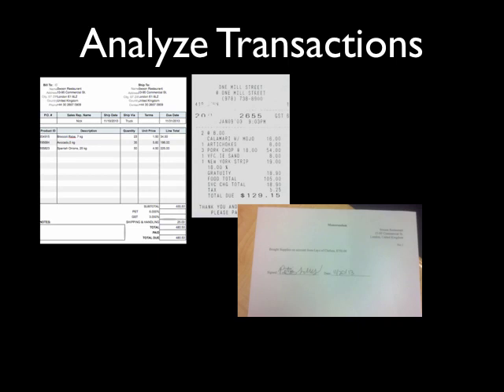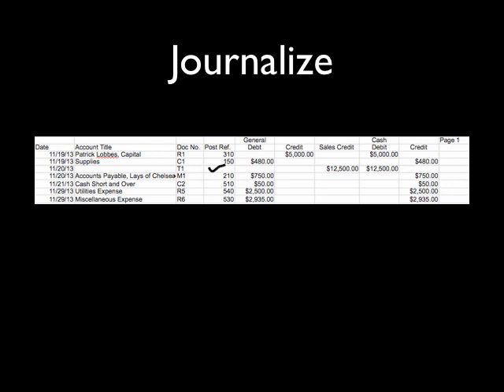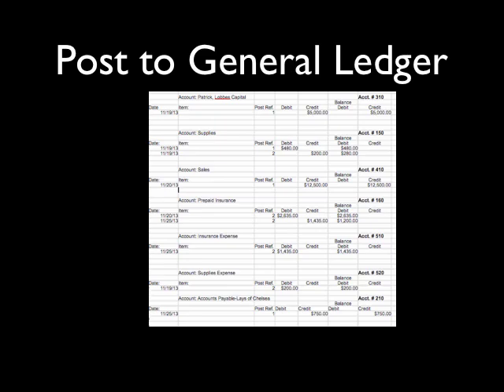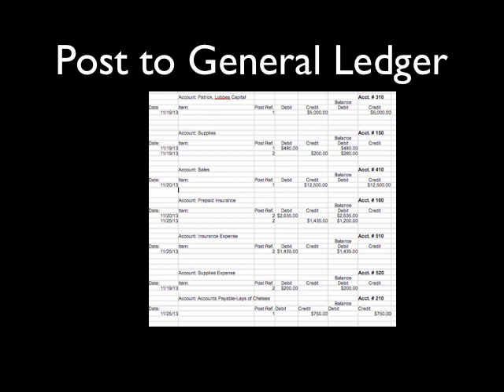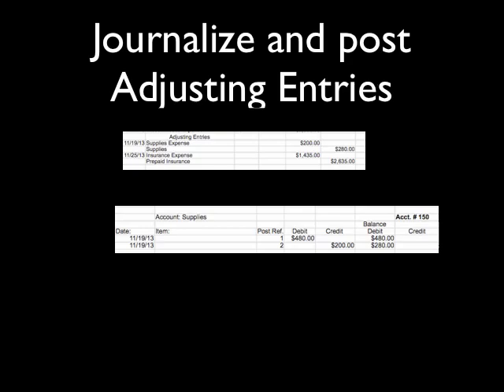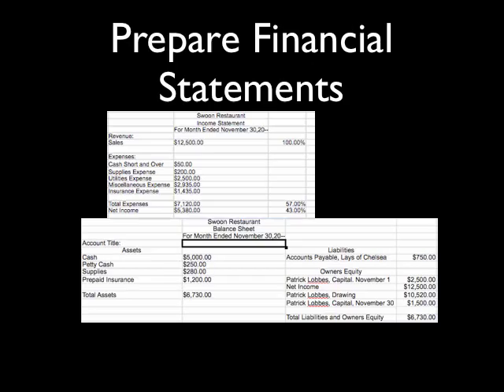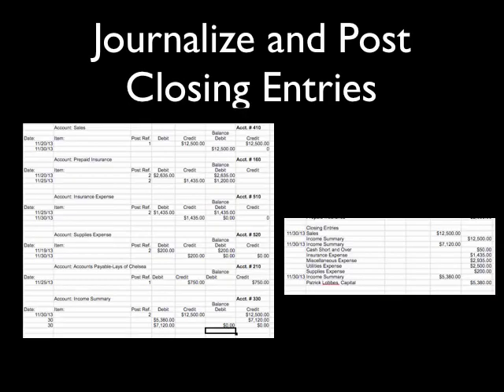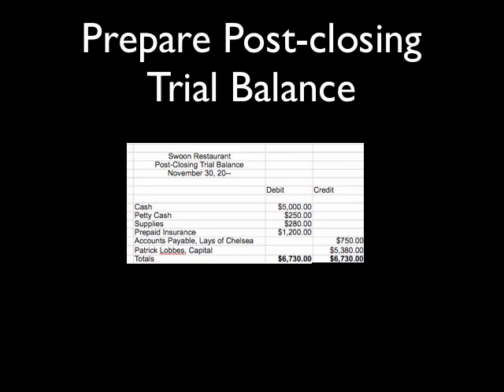Accounting Project Keynote